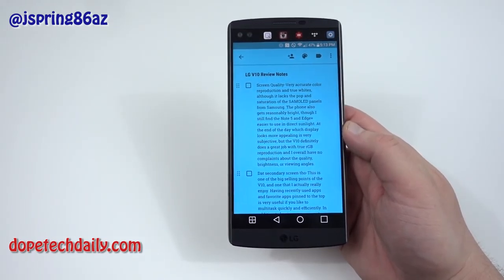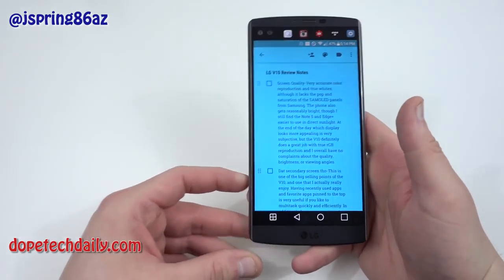LG V10 Official Full Review (Outline in Description)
Click below for Outline and to follow me online!

Outline
Intro-0:00
Build quality-1:35
Speaker-4:27
Screen quality-6:28
Secondary Screen-8:40
Software-11:37
Camera-14:24
Battery Life-21:38
Performance/Gaming-22:38
Fingerprint scanner-24:39
Conclusion/Wrap-26:26